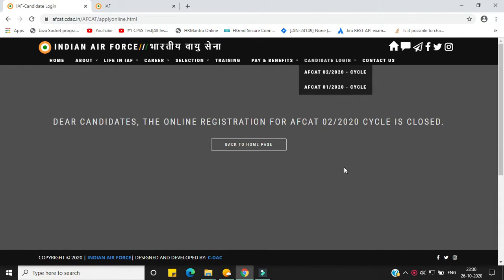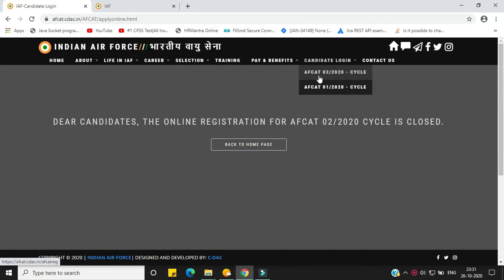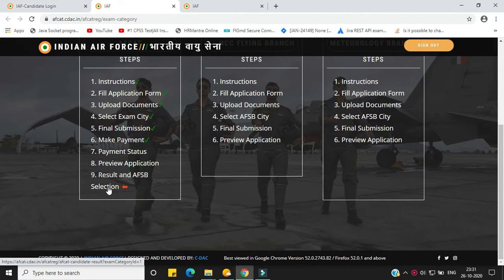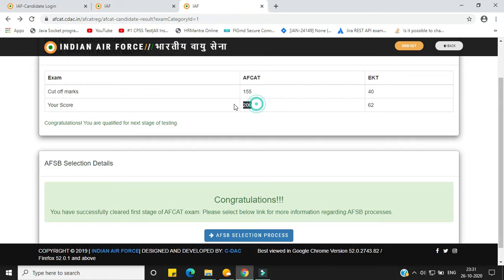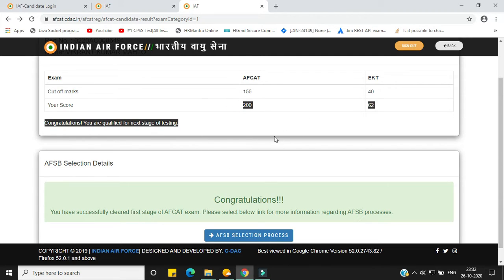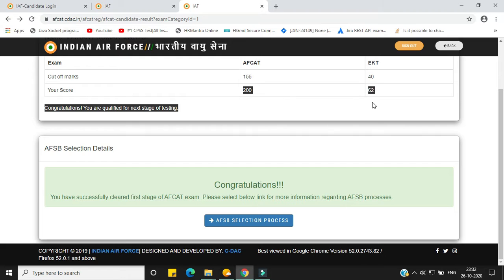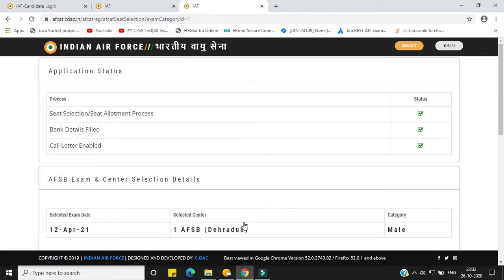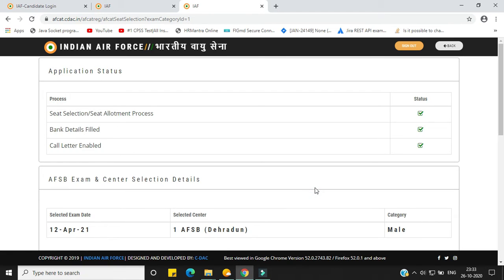AFCAT 2 2020 RESULTS AND DATE SELECTION (200 + MARKS)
:::SCORING 200+ MARKS STRATEGY IN AFCAT
:::HAVE A REAL LOOK OF 200 SCORE IN AFCAT AND FEEL IT